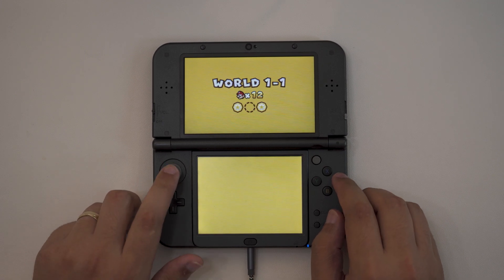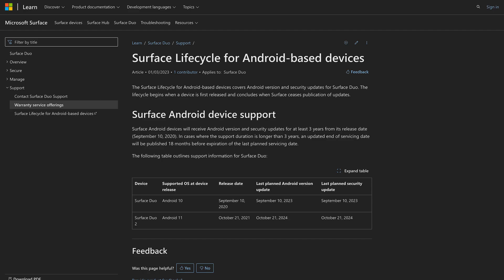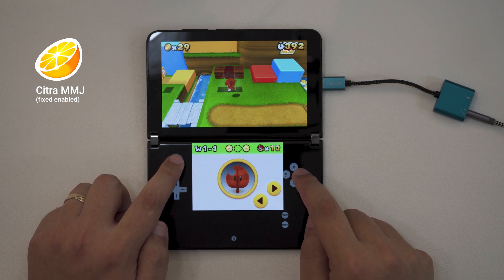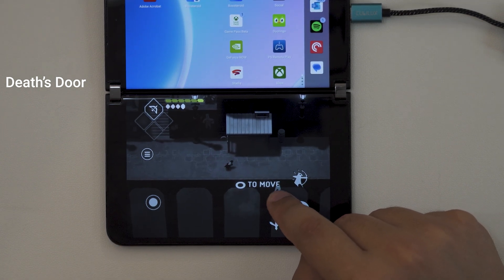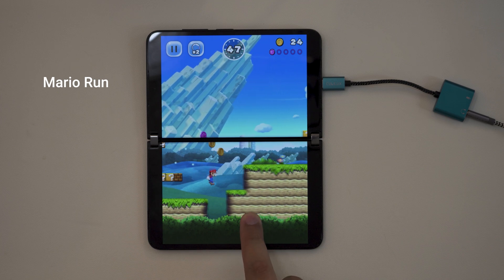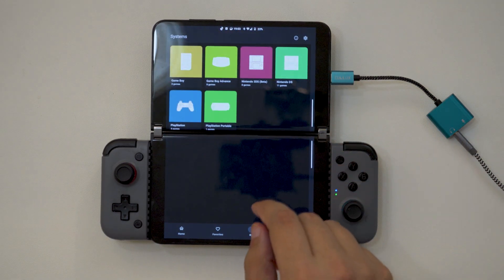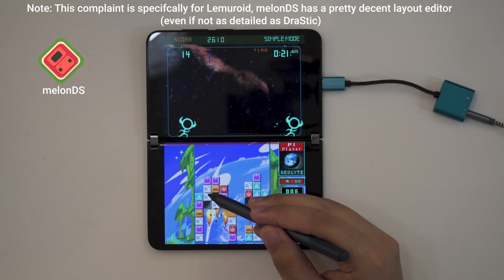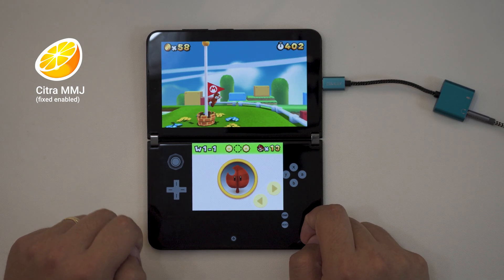How to Workaround the Surface Duo 2 Audio Delay Issue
For the past year, SurfaceDuo 2 users have reported audio delays in certain games. Microsoft has yet to patch the issue. That's why, in this video, I go over a couple workarounds for those who find the audio delays unbearable.